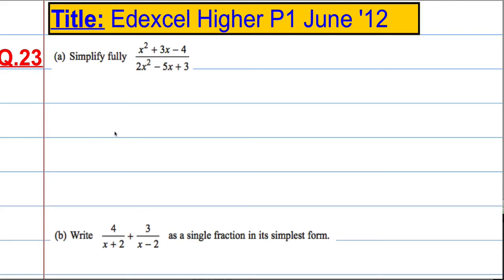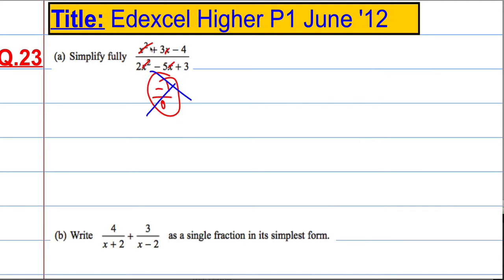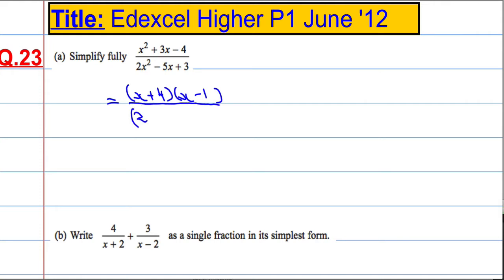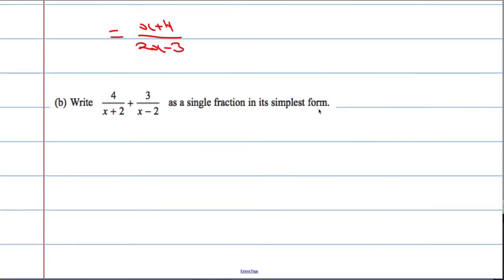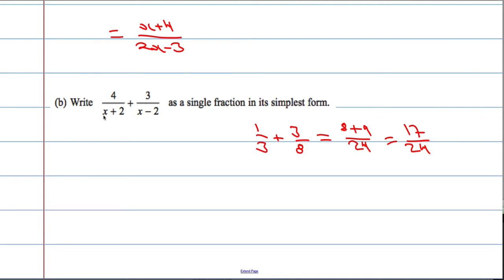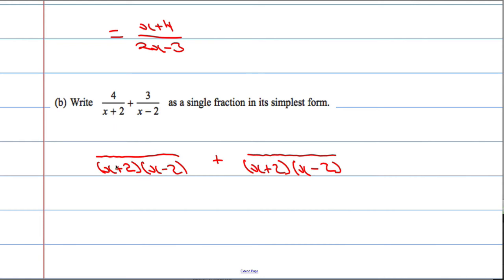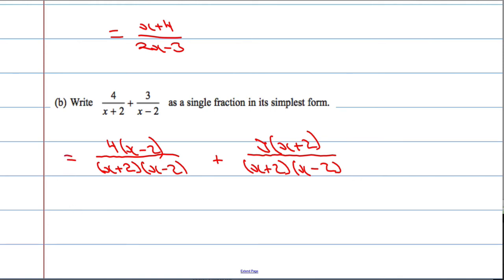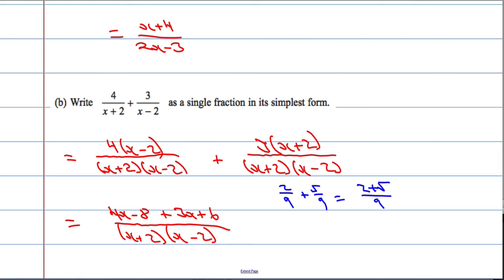Edexcel Higher P1 June 2012 Q23